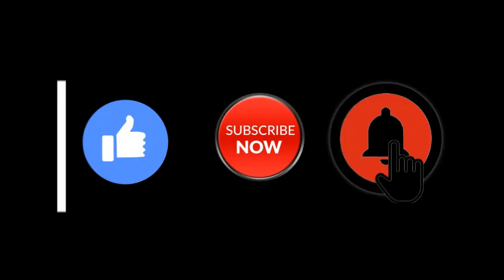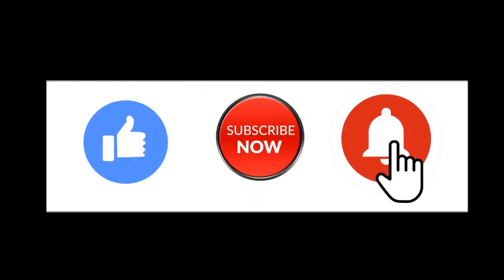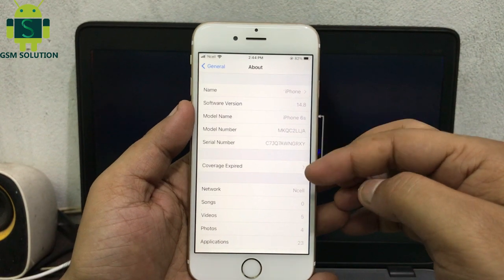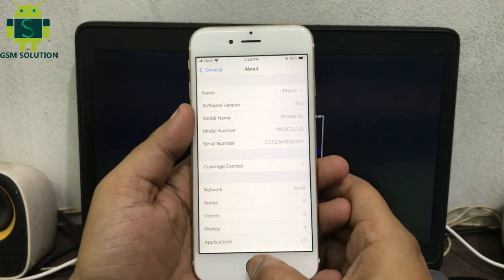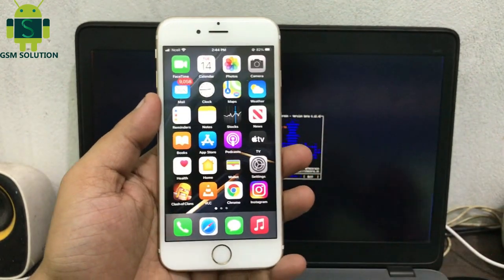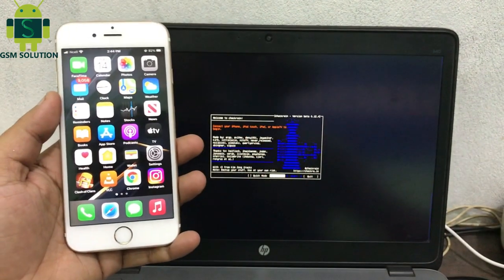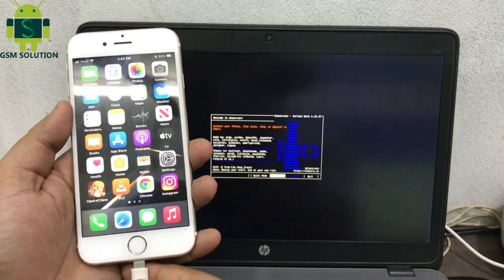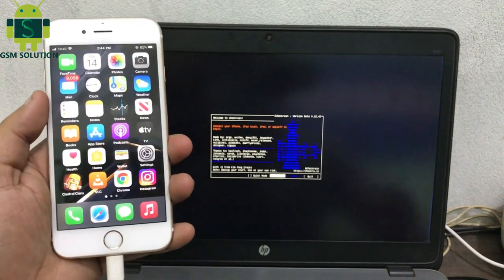Windows| iOS 14.8 Jailbreak With Cydia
Mrt Dongle With Og Cable
Umt Pro
NCK Dongle Pro
Umt Dongle
NCK Pro Box with Cables (NCK Box + UMT)
EFT Pro Dongle

Z3x Box
UART Cable for Z3x Box
Samsung Pro z3x Gold Box +5 Cables
Empty Z3X Easy JTAG Box (No Card, No Adapters)
Pro Z3X Box Activated Repair Phone No Cables

Octoplus Box
Octoplus Pro Box with 7 in 1 Cable/Adapter Set (Activated for LG + eMMC/JTAG)
Octoplus Box Pro 7 in 1 Cable/Adapter Set
Octoplus Pro Box with 7 in 1 Cable/Adapter Set (Activated for SAMS + eMMC/JTAG)
Samsung for LG for Octoplus Box Repair Flash Full Set 27 (Cables&Jigs)
Octoplus FRP Tool
Octoplus USB Type-C Cable
Medusa PRO Box
Sigma Box Full Set with Cables

Jailbreaking is the process by which Apple’s operating systems are modified to remove restrictions and give greater user control over the device. These modifications typically allow running unsigned code, as well as reading and writing to the root filesystem,How to JaWindows iOS 14.8 Jailbreak With Cydia iOS 14 Jailbreak both of which are normally prevented by Apple. The increased privileges permit customisations and unfettered app installation which are not available to users with a stock device.How to Windows iOS 14.8 Jailbreak With Cydia iOS 14 Jailbreak Jailbreaking is most popular on, and most associated with, Apple’s mobile operating system iOS, though it also exists on tvOS and watchOS.